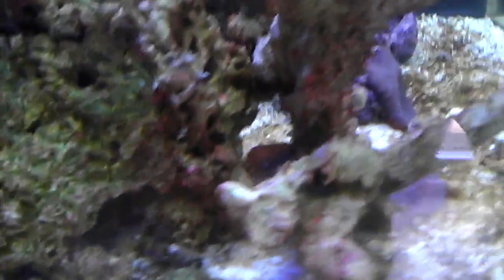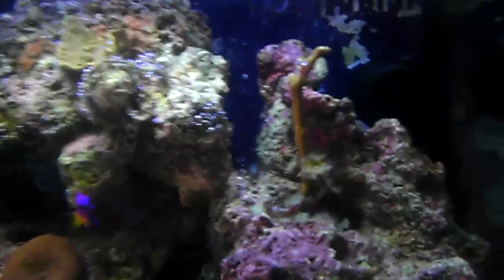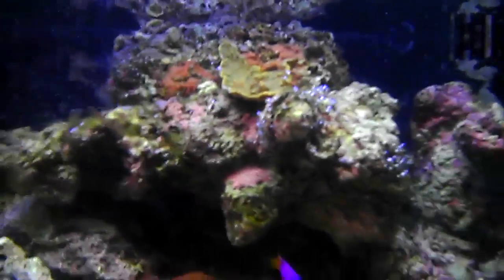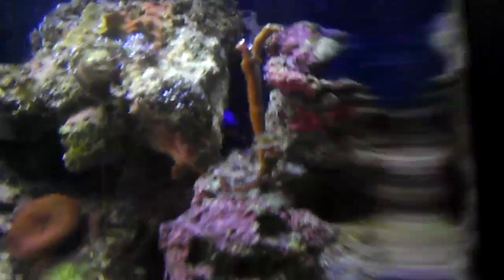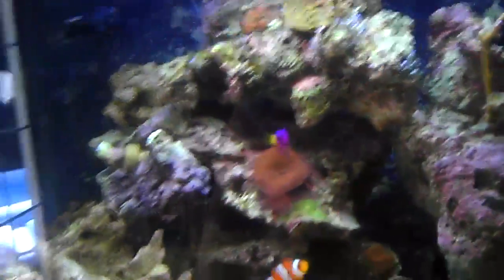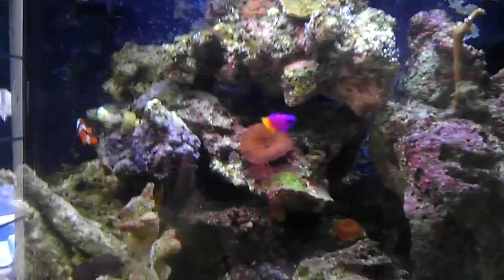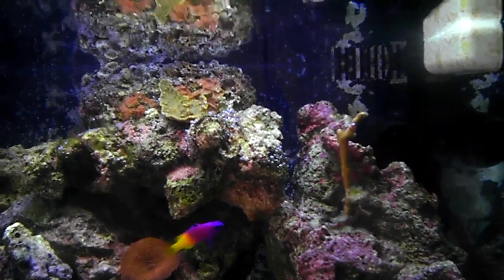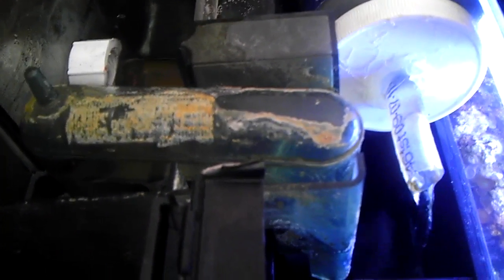Biocube 29 Nano Reef whats and whys pt 1 (Display Tank)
Here is my  biocube 29 reef setup. Here I walk you through my tank and talk about why i did certain things and how my system works.  The next video covers the sump.

jjm71586